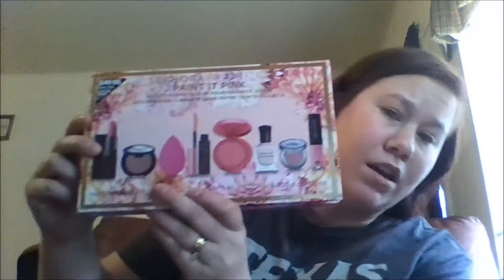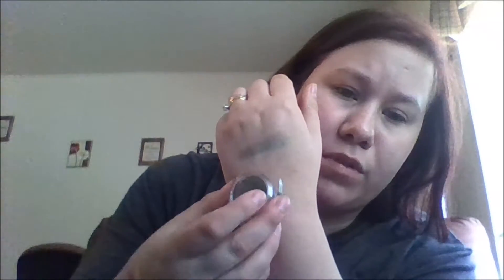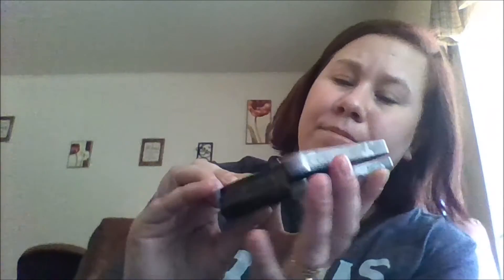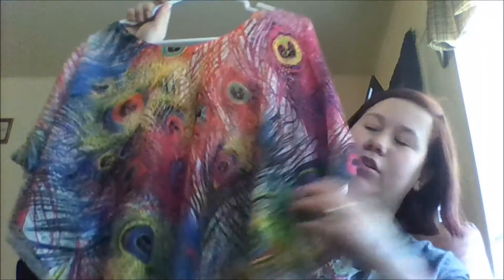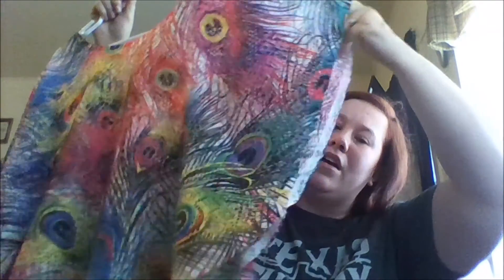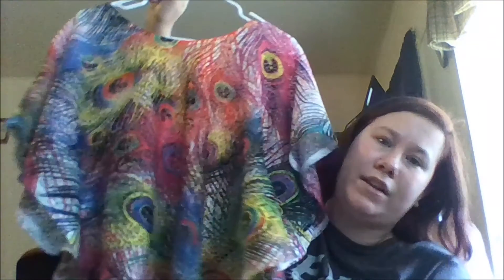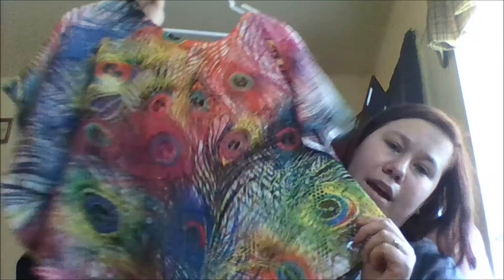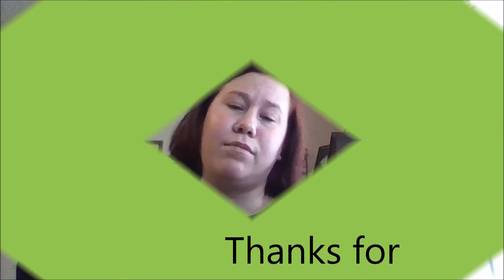Colors of the rainbow tag/collab